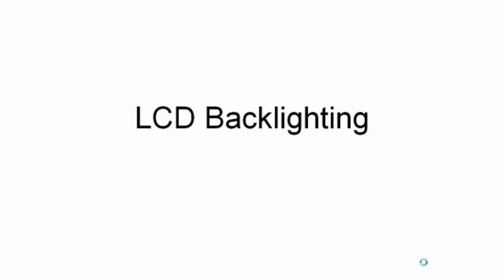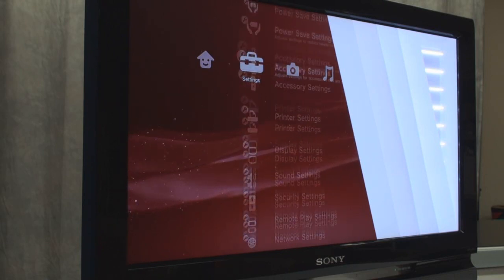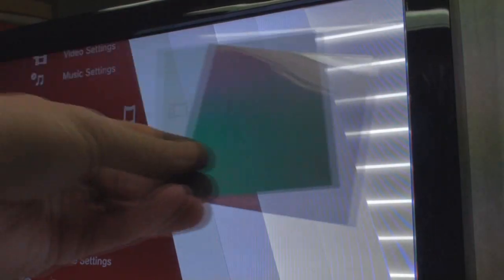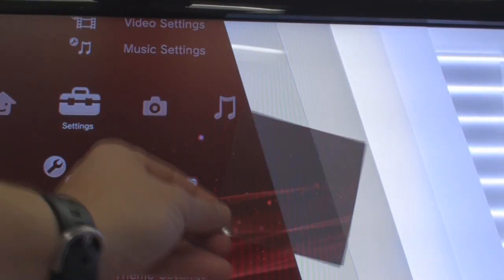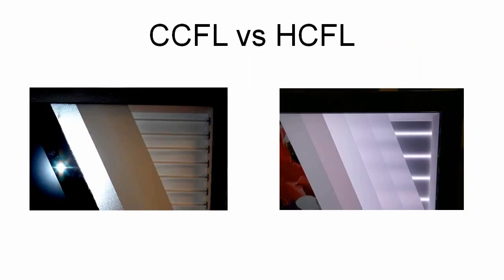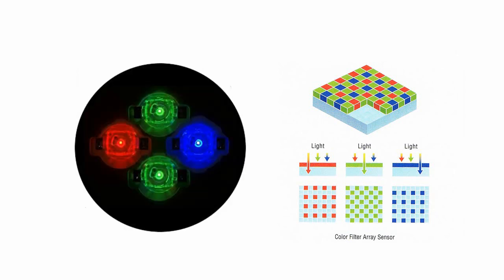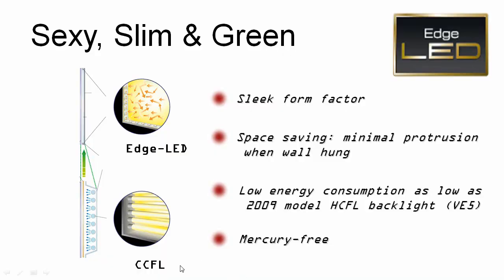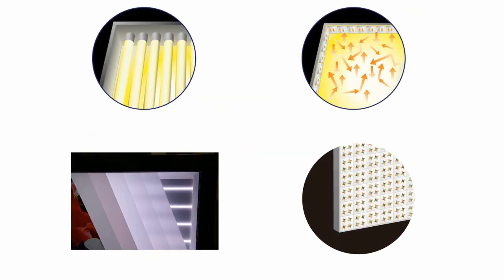Sony BRAVIA LCD Backlighting Technology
Find out what the difference is between LED, CCFL, HCFL and Triluminos backlighting, as you see how an LCD panel actually works. Includes a cutaway of a working LCD Panel. Sort through your confusion and understand the evolution of LCD flat panel display technology.